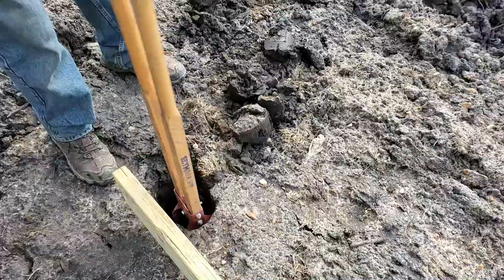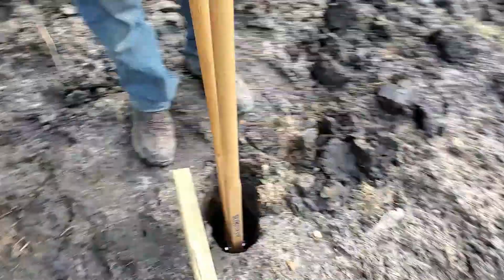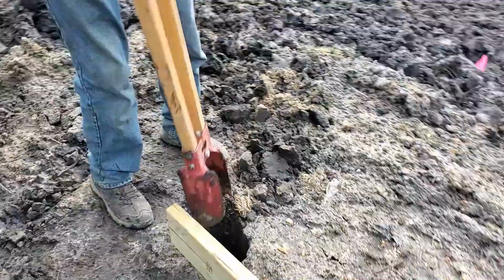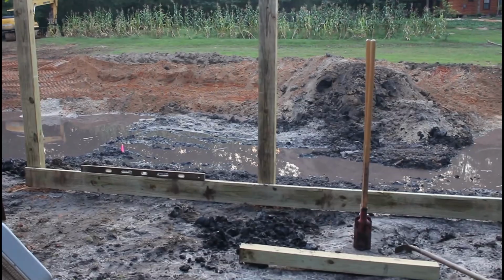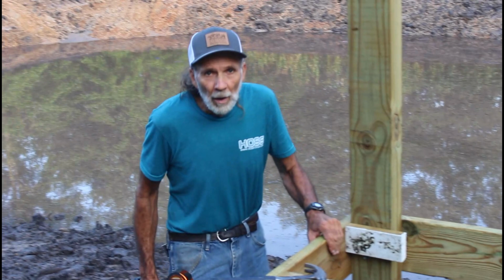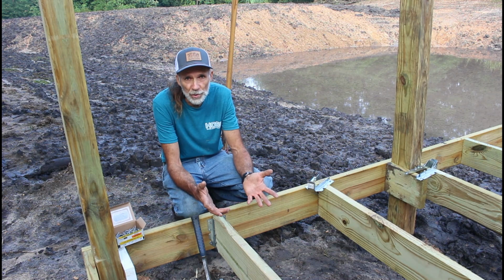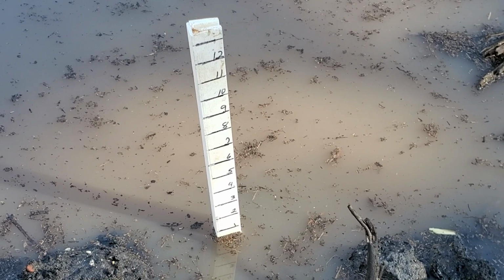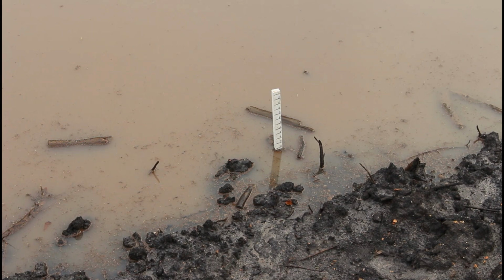How to Build a PIER | Bluebird Lake | Summer Projects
We built a pier on Bluebird Lake.  We had to get it done before the rains started and the Lake started filling up.

a